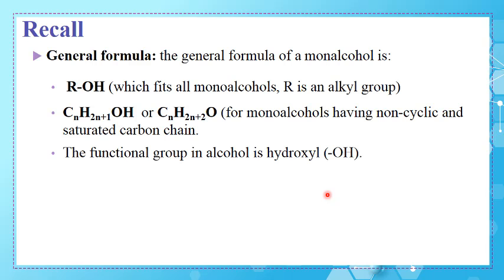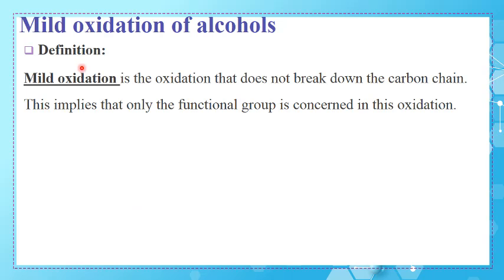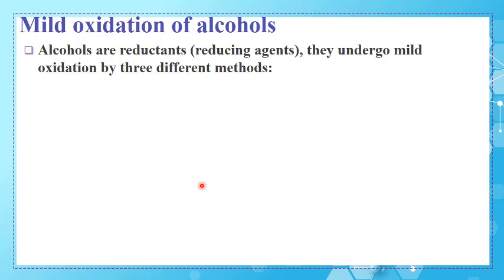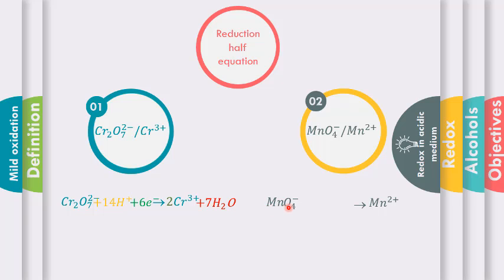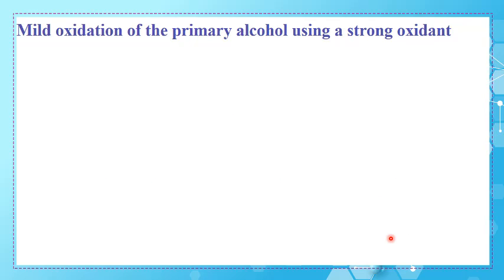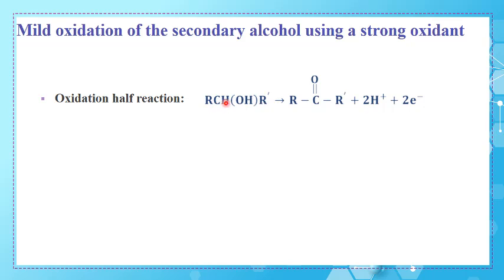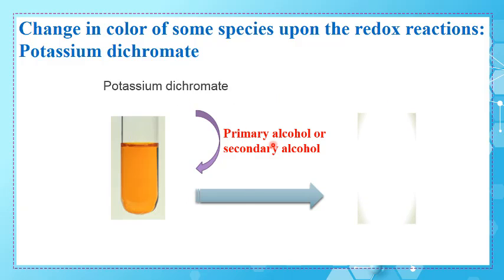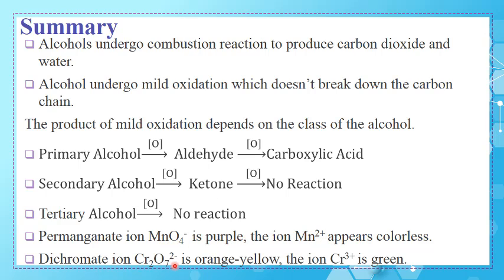G12LS GS En Chem Ch 9 Alcohols Video3 20 21